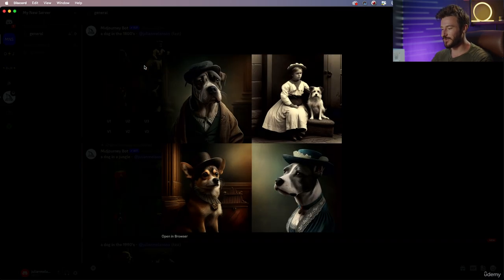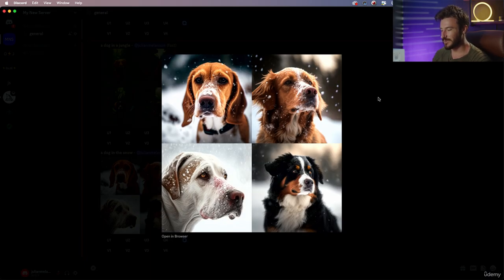Midjourney - Exploring Locations and Time Periods | ChatGPT Complete Guide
1. ChatGPT: Fundamentals and 150+ Prompting Ideas for ChatGPT
2. ChatGPT: Simplify Complex Information, Prompt Engineering, and 17 Page Prompting PDF
3. ChatGPT: Content Creation, Social Media, Copywriting, SEO, and Video Scripts
4. ChatGPT: Quickly Learn, Research, Prepare for Job Opportunities, and More
5. ChatGPT: Code Generations, Algorithms, Debugging, and Documentation
6. Midjourney: Setup, Settings, Workflow, Commands, Prompting, and Stylization
7. Midjourney: Reiterating, Upscaling, Aspect Ratios, and Remixing
8. DALL-E 2: Website Interface, Layout, Prompting, Creating Variations
9. DALL-E 2: Inpainting, Outpainting, and Blending Multiple Images Together
10. Generative AI for Gigs, Side Hustles, Freelance, and Selling Items Online
12. AI Video: Create a Talking AI Avatar, Bulk Create TikToks, Reels, and Shorts
13. AI Photo: Make Your Photo Speak, AI Photoshop Replacement, and Remove Watermarks
14. AI Writing and Copy: Google Sheets, Automate Messaging, and Data Extraction
15. AI Music: AI Tool Integrations for Music Production and Google's AI Music Maker
16. AI Voice: Fix Any Audio Into Podcast Quality, Text to Voice, and Voice Cloning